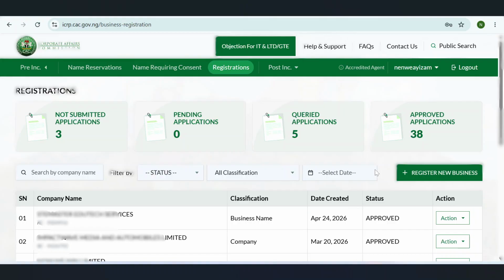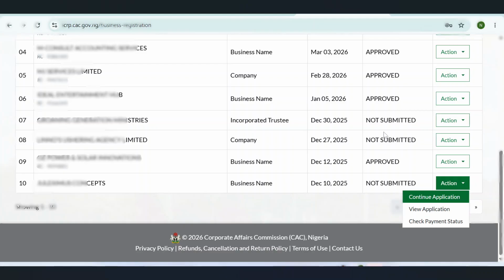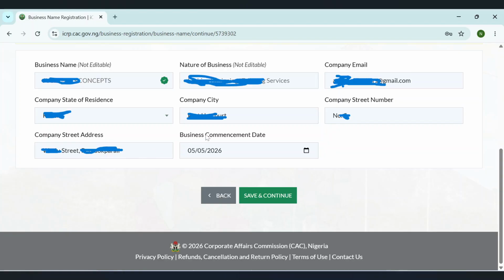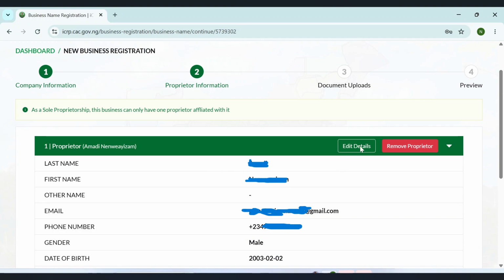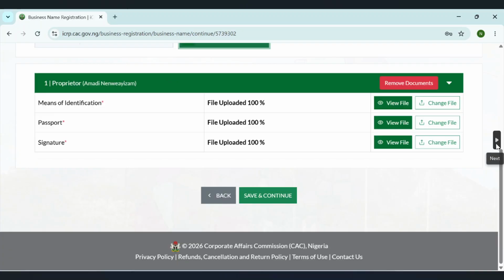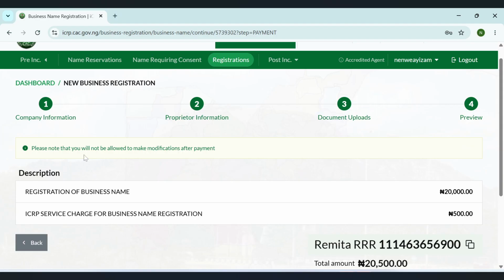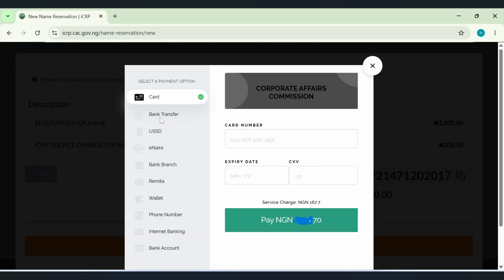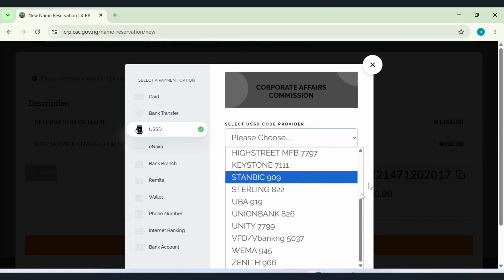HOW TO REGISTER BUSINESS NAME WITH CAC||step by step guide. Third Step.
How to Register a Business Name with CAC in Nigeria (Step-by-Step Guide)

Are you planning to start a business in Nigeria? In this video, I provide a detailed, step-by-step guide on how to register your business name with the Corporate Affairs Commission (CAC) quickly and correctly.

You will learn:

✅ Requirements for CAC business name registration
✅ Documents and information needed for registration
✅ CAC registration fees and timelines
Whether you are an entrepreneur, startup founder, freelancer, consultant, or small business owner, this guide will help you legally register your business and operate with confidence in Nigeria.

If you found this video helpful, kindly Like, Share, Subscribe, and Turn On Notifications for more videos on business registration, corporate law, landlord and tenancy law, court procedures, and legal awareness in Nigeria.

📌 Need legal guidance or assistance with CAC registration? Drop your questions in the comments section.